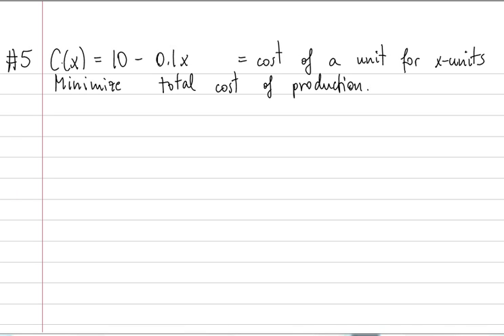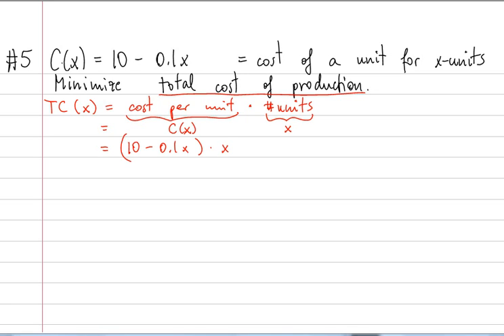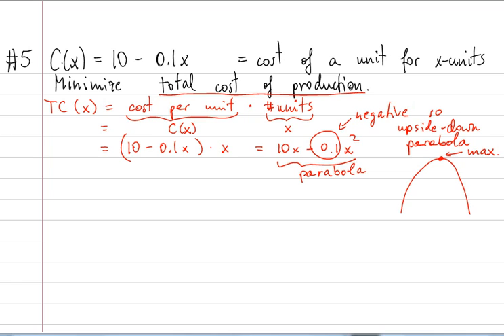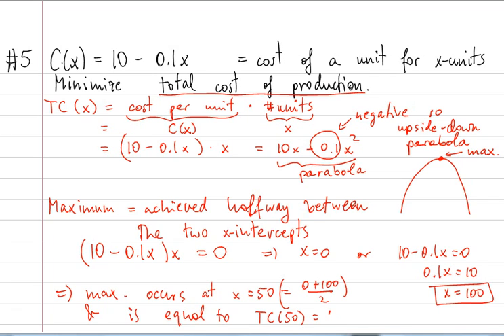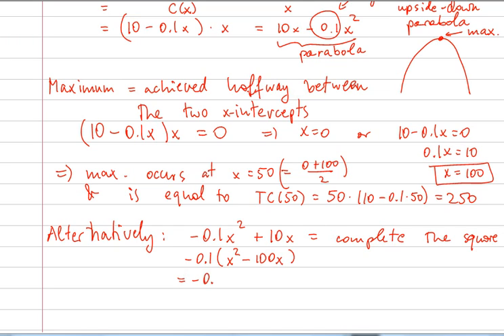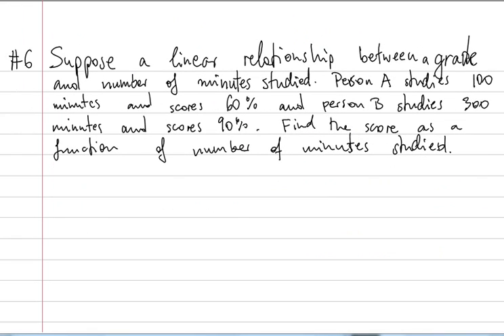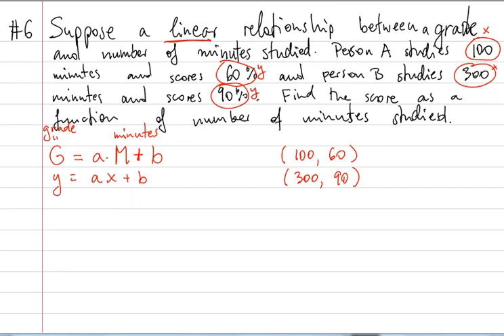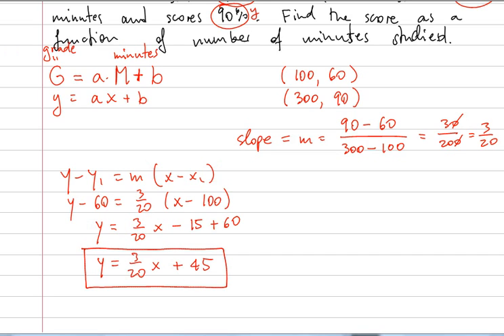practice exam 2 word problems